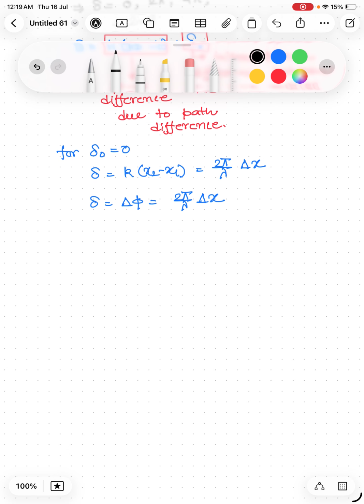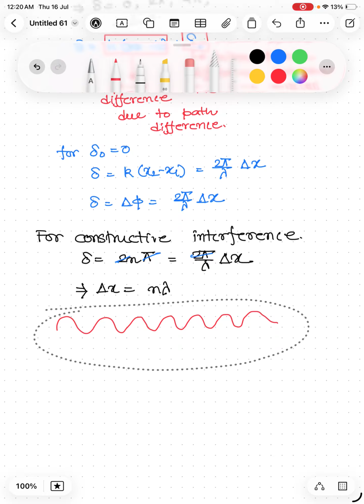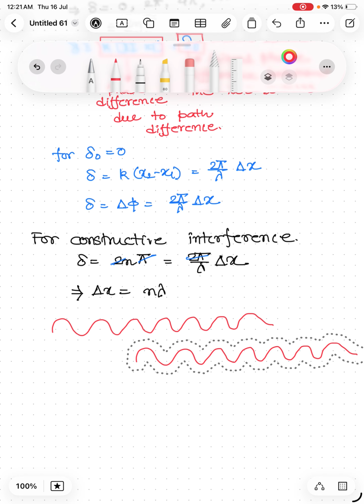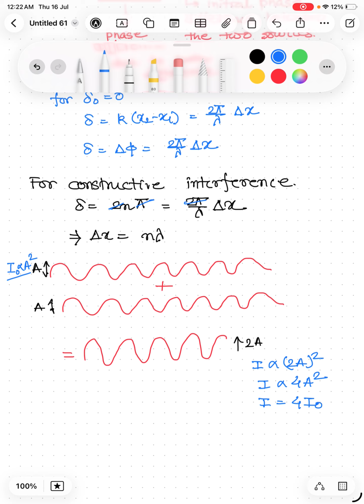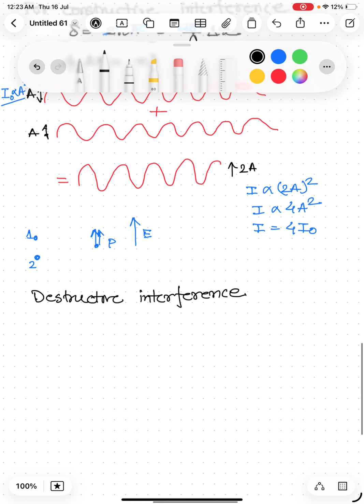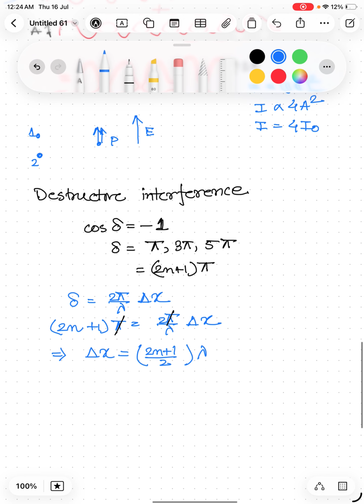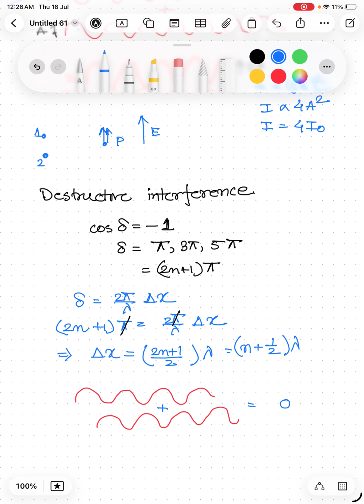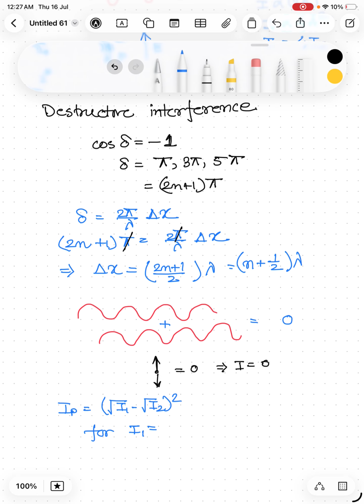Destructive Interference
Superposition of light